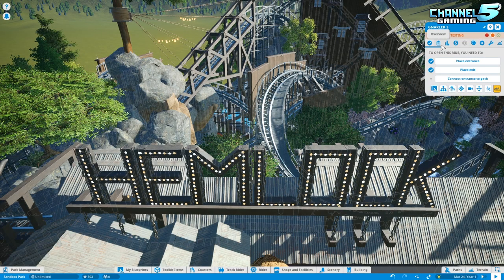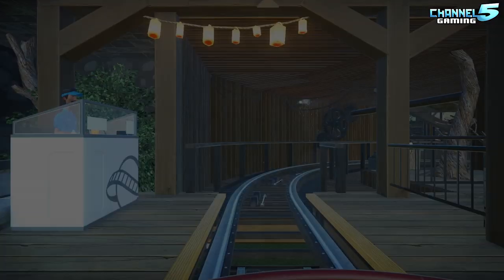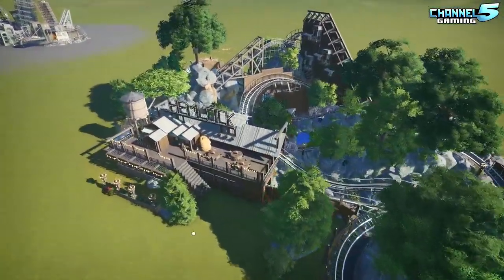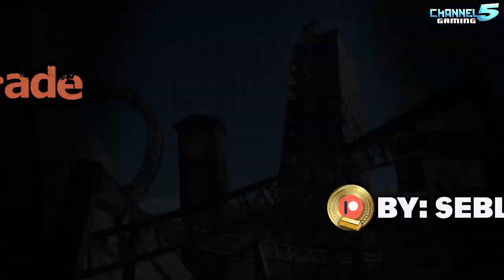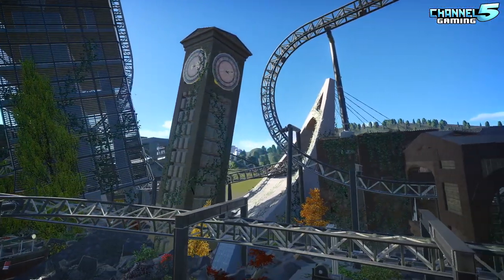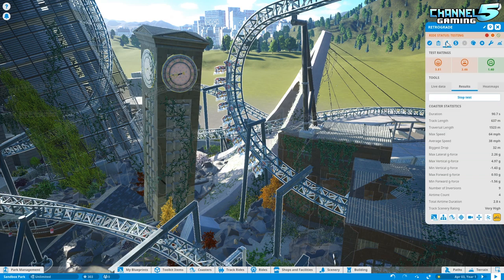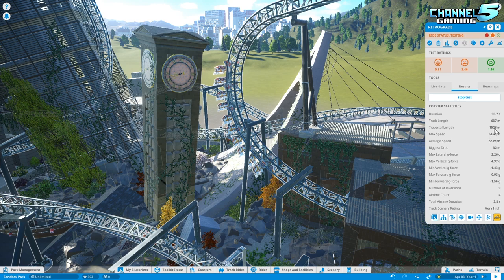Retrograde & Hemlock! Coaster Spotlight 656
Welcome back to another Coaster Spotlight bundle! Today we are featuring a variety of Patron submissions! Thank you so much for your support!